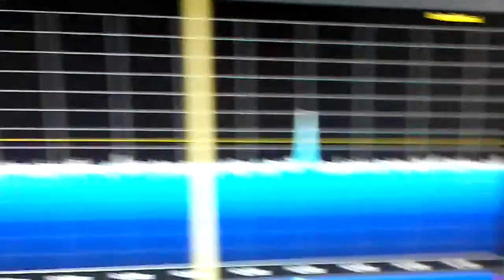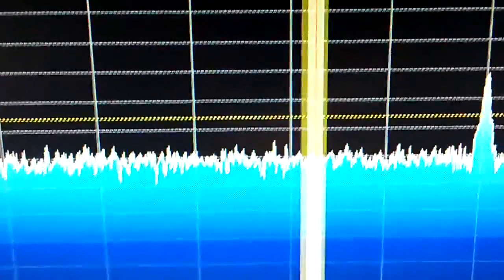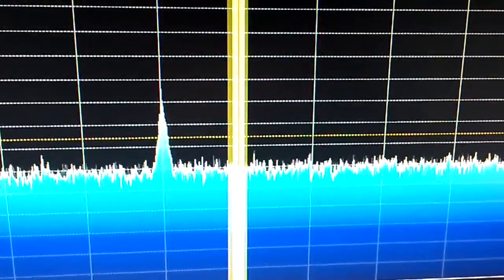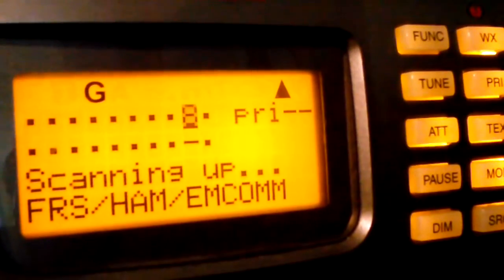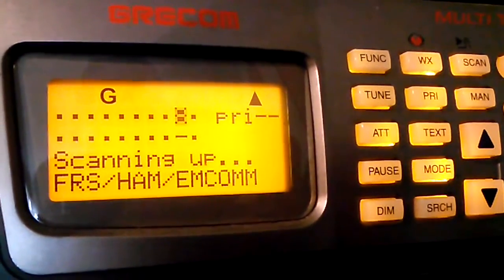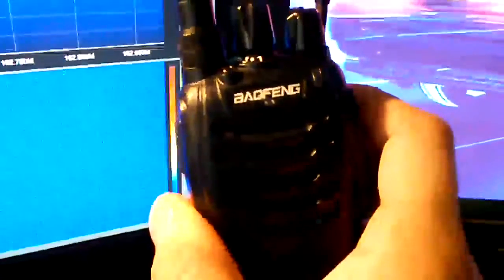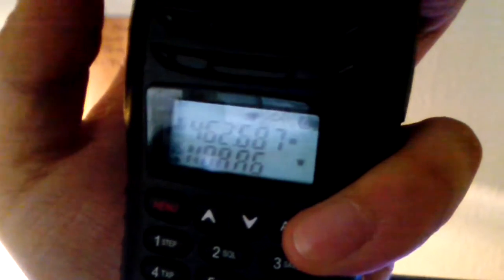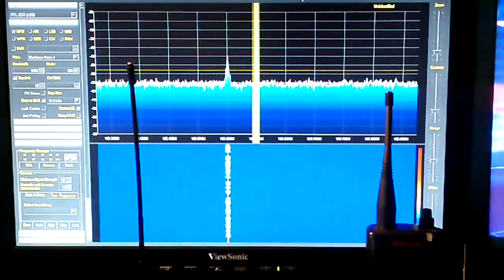Radios Explained: What the heck is squelch anyway?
If you don't know anything about how two-way radios work, here is a run down on the concept of what squelch is, how it works, and how to use it.